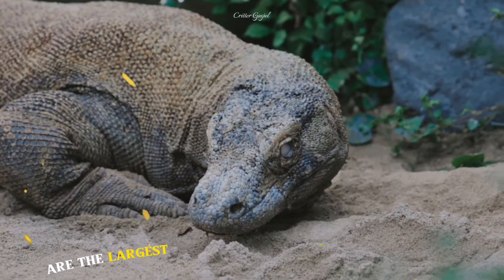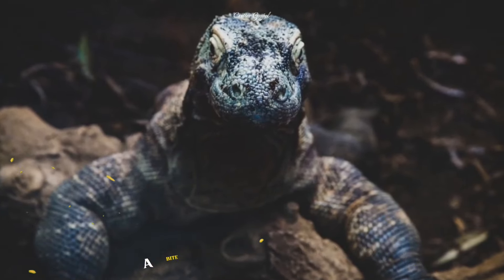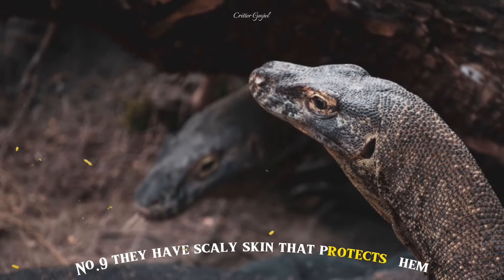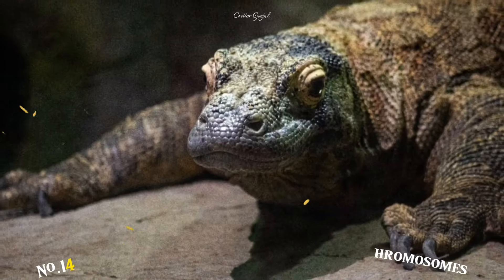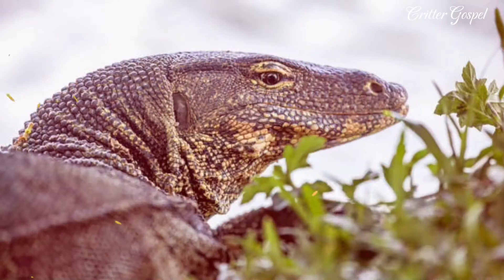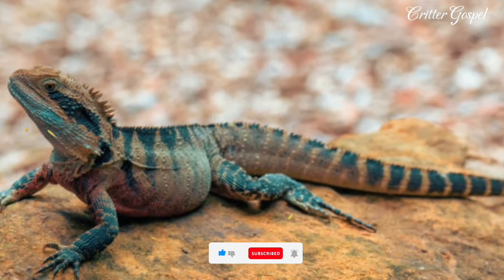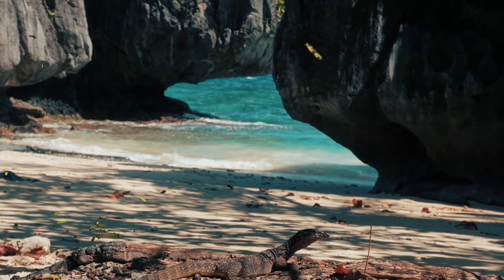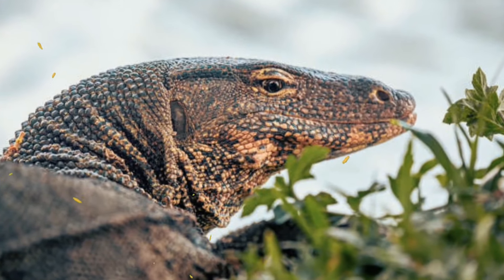Komodo Dragon vs Water Moniter Lizard